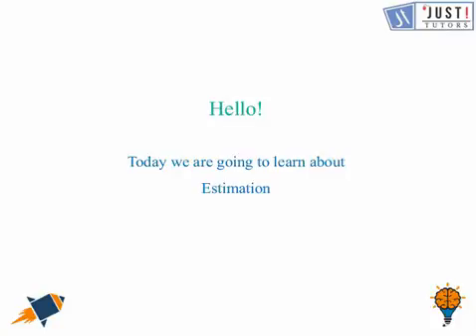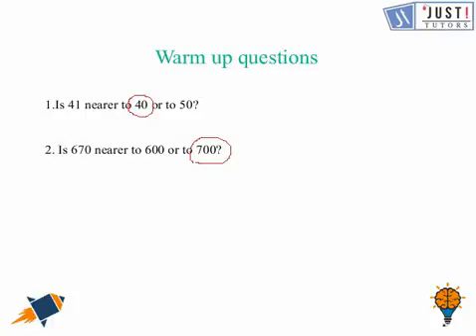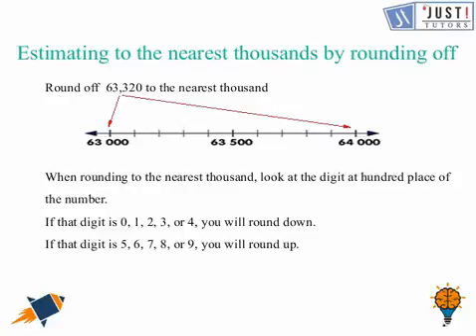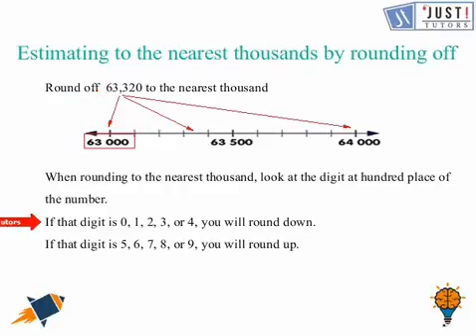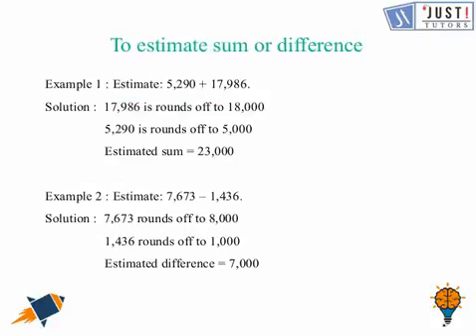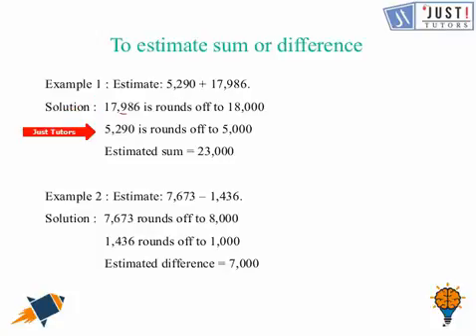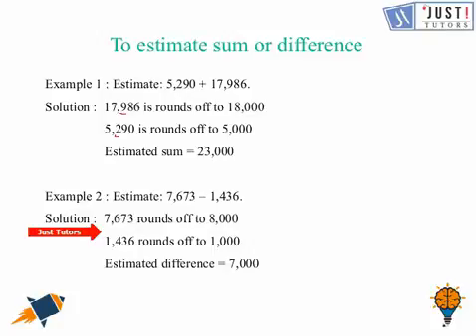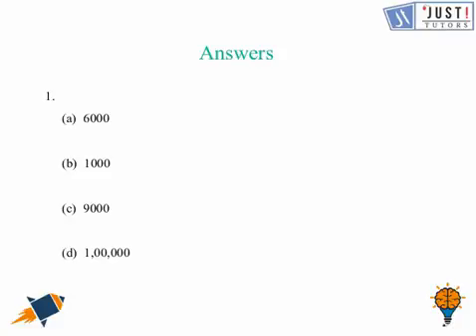Rounding and estimating sum and difference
Introduction to the term " Estimation and rounding to nearest 1000". In this video we will learn more about estimation in detailed way.we will learn about how any number could be rounded to nearest 1000. we will also learn about the estimation of sum and difference between two numbers. In mathematics we all deal with numerous types of numbers. It could be big, very big or small numbers as well. In this video we will learn about estimating the sum and difference of any numbers.we will learn about how estimation could be done precisely. we will also learn about rounding any number to nearest 1000.